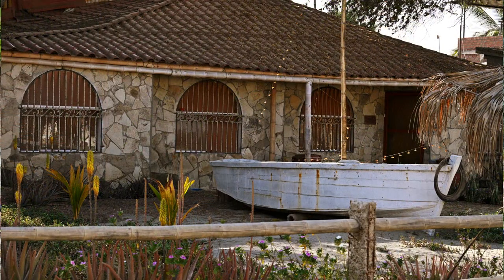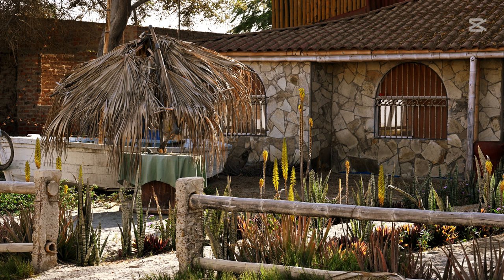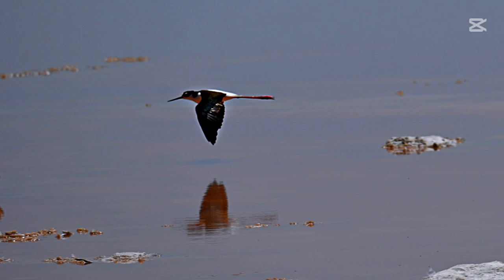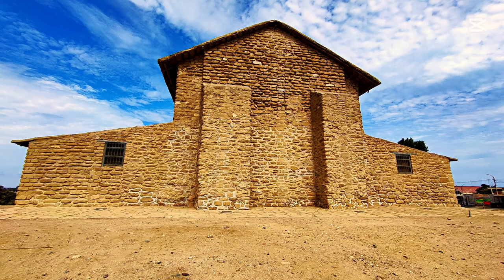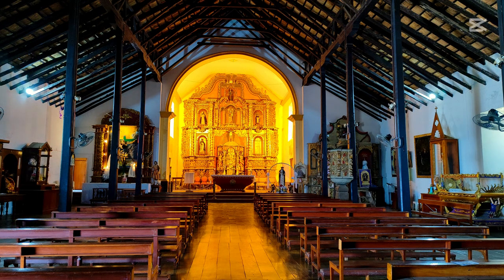Day 5 - Our final day of Peruvian adventures in Colan